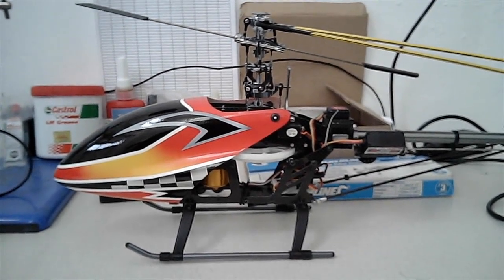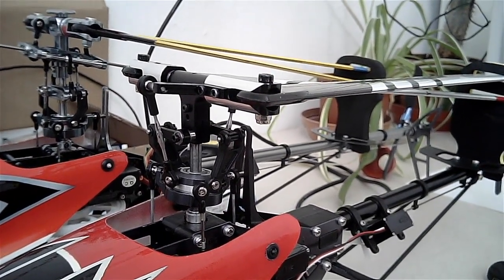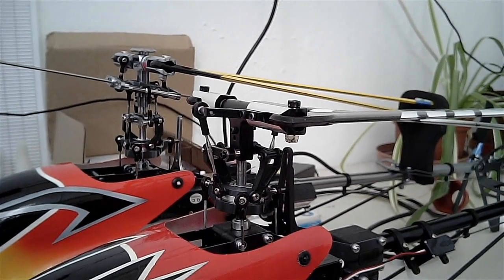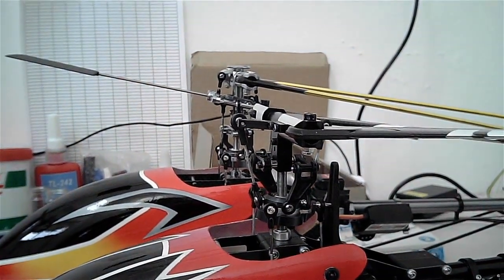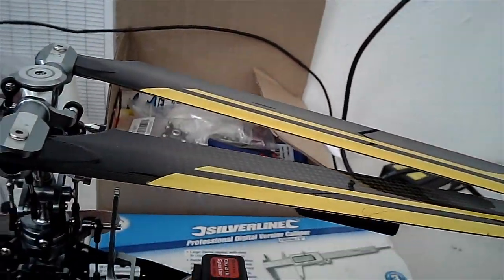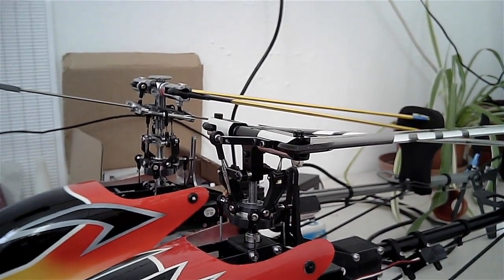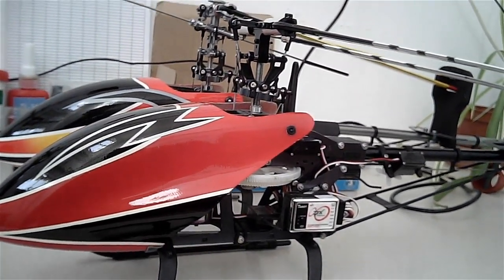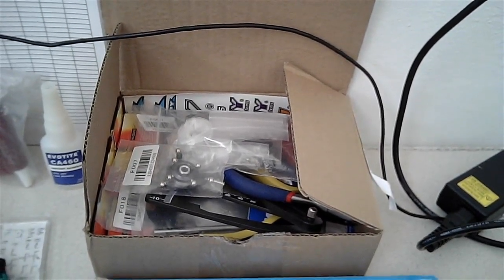HK-450GT Flybarless Conversion - pt 1 - Introduction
This is the first part of a 5 part video series describing the conversion of a HK-450GT (Align V2) helicopter to flybarless using a RJX type FBL head and the Tarot ZYX 3-axis gyro.  This video is not technical and the actual build begins in part 2 where I will construct the rotor head.  I will publish part 2 early next week  (16/4/12).

Part 2 = Building An RJX type flybarless rotor head
Part 3 = Mechanical Installation
Part 4 = Installing the software and setting up the Tarot ZYX
Part 5 = Advanced tuning